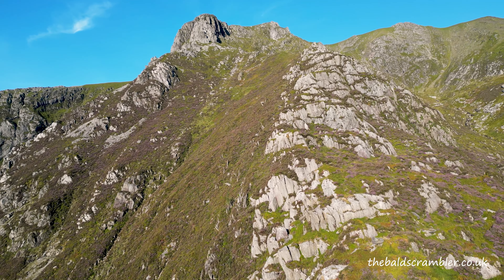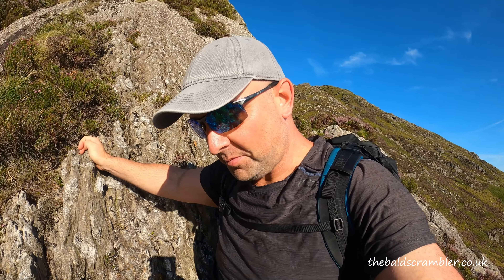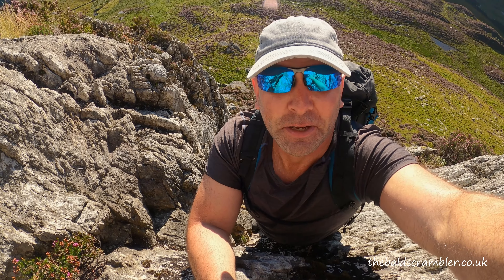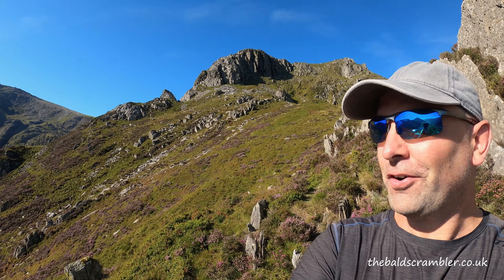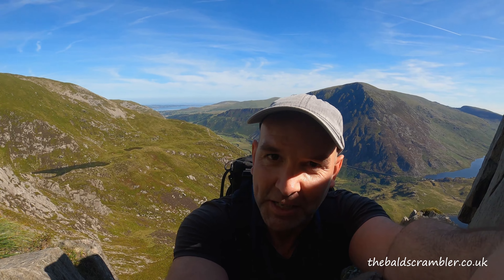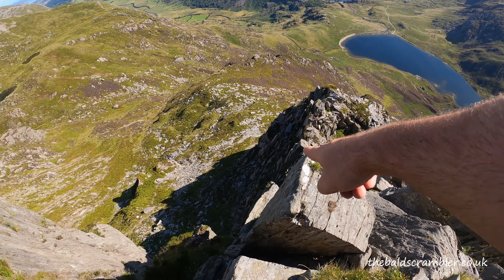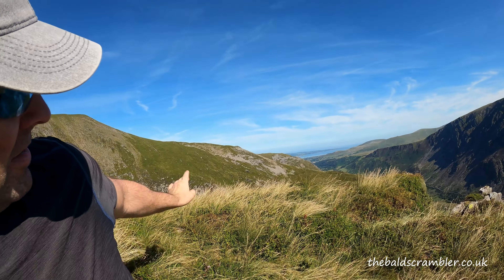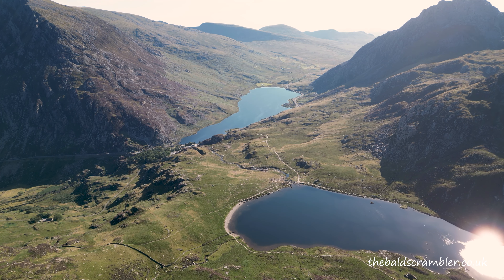The East Ridge of Y Garn Grade 2 Scramble + Drone Footage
Enjoyed watching me on this route? The East Ridge of Y Garn is on the quieter side of Cwm Idwal as scramblers and climbers normally gravitate to the Idwal Slabs area.

Expect good quality grade 2 scrambling on this line, especially at the top where steep drops and stunning views across Ogwen await.

Filmed on my:
GoPro 8
DJI Mini 3 Pro Drone

I recommend the book "Scrambles in Snowdonia" by Steve Ashton, it's a bible-of-sorts for hikers and scramblers

Chapters:
00:00  Intro
02:06 Approach
02:37 Start
04:08 A Steep Section
05:05 Aerial Footage
05:31 Top Section
09:35 Looking Back
11:50 At The Top

A Warning: Scrambling is a dangerous sport and this line should only be tackled by those with experience at this grade or suitable training. The route I took may not be the easiest or safest and weather conditions may make this route much more difficult.